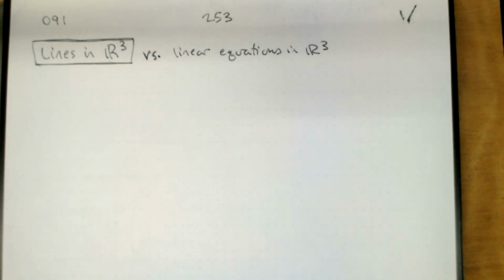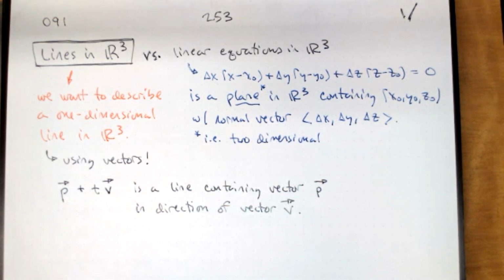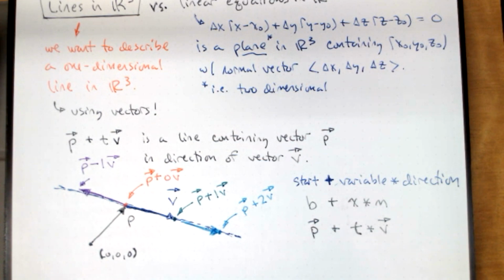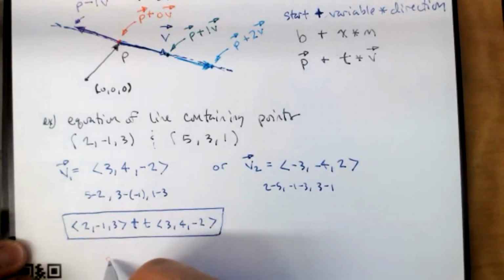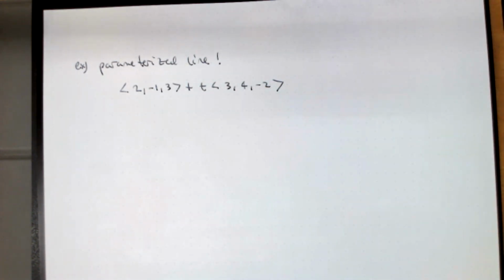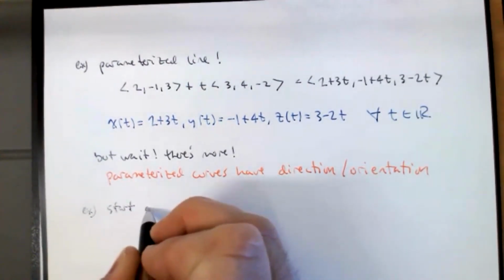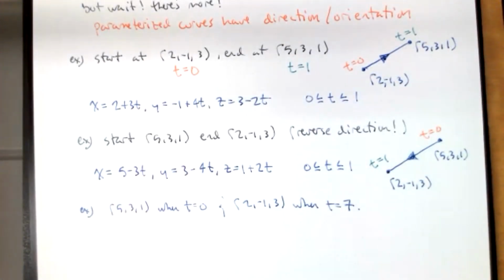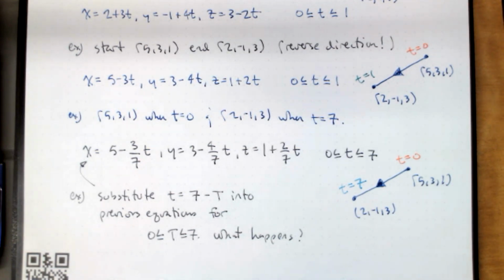253.091.1 Lines in R^3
In this video, we parameterize lines in R^3.